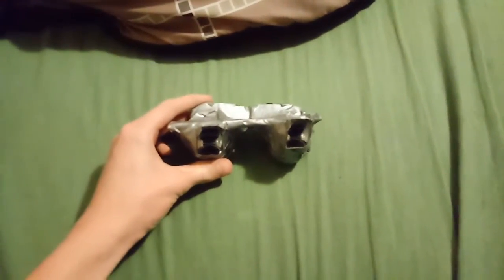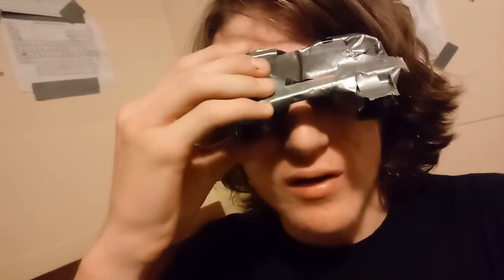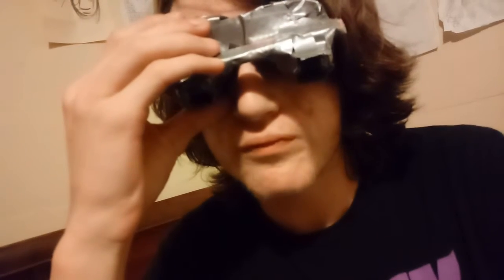Homemade inverted vision goggles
A pair of inverted vision goggles made out of an old pair of binoculars.